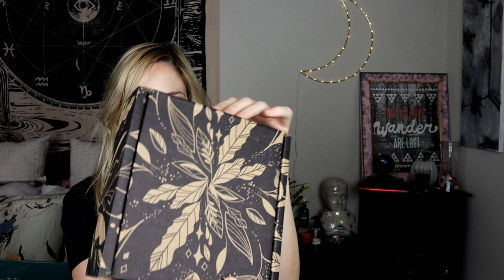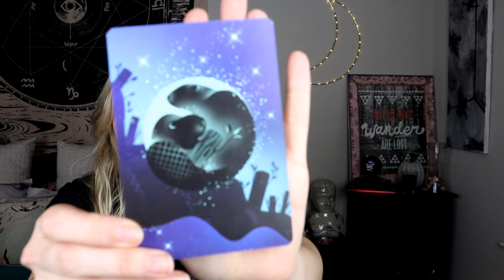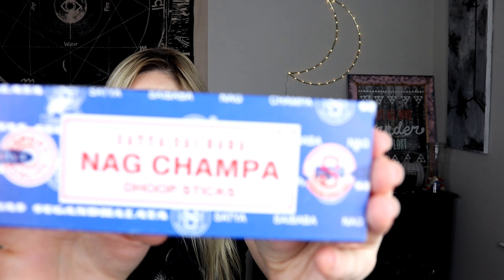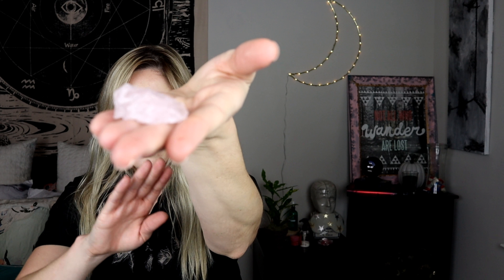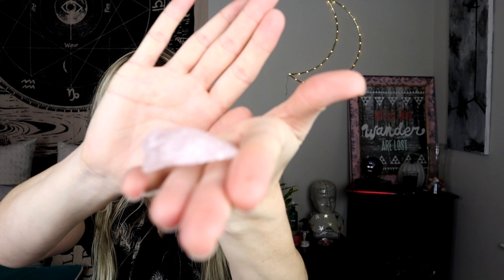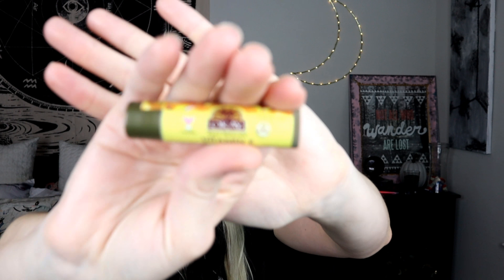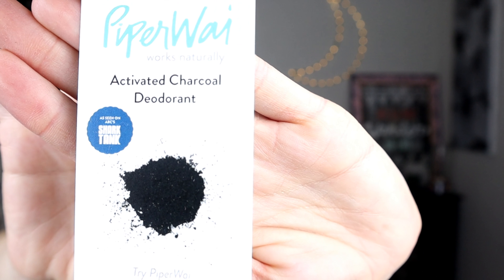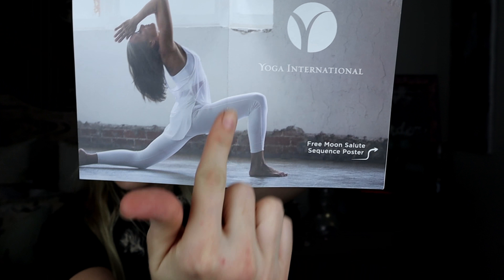Lunarly November Unboxing // The Beaver Moon?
Today I am opening my first ever Lunarly Box. This box sits at $40 a month and is focused on self-care. With a strong center on wellness, mindfulness, and comes with a plant in every box. I am excited to try out this new box and get into my self-care. Hello Beaver Moon!!!

Special thanks to Lecy Campbell who suggested this box!

Logo by Label45Design